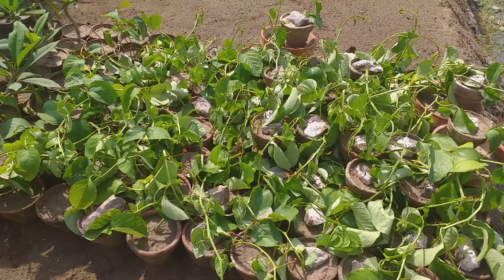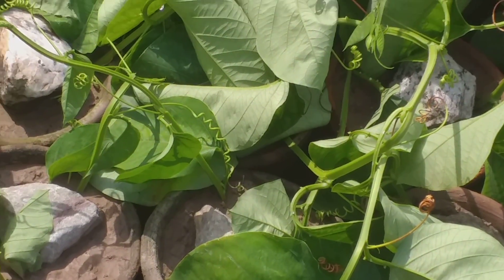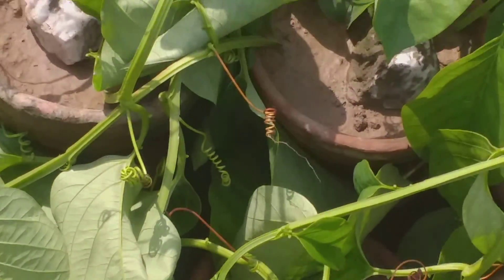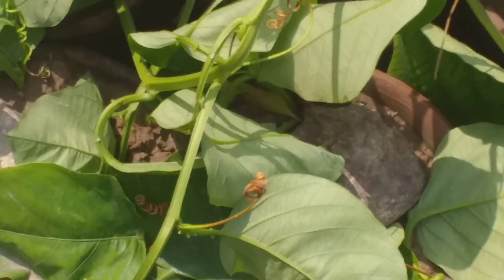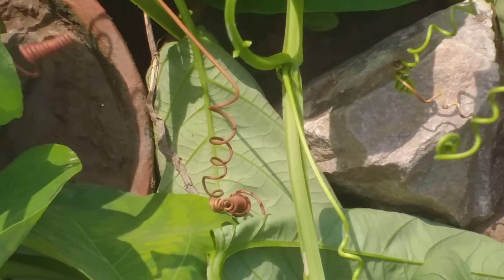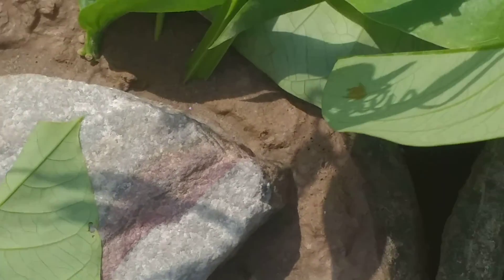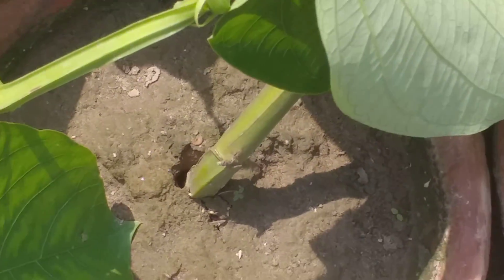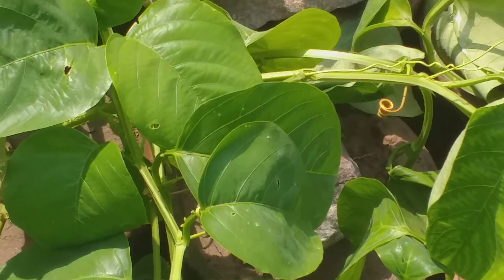Gardening Tips : Costly Pasion Flower Majestically So Lovely Yet Very Easy To Grow See Till The End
Viewers This video is extremely helpful and beneficial for gardeners and novices alike. Every one knows that passion flowers are famous worldwide for their Stunningly beautiful flowers but at the same time these plants are very costly as well. I have given a very simple method to propagate this precious plant. One can also earn a lot of money in this way.